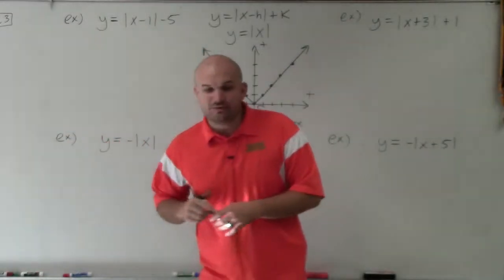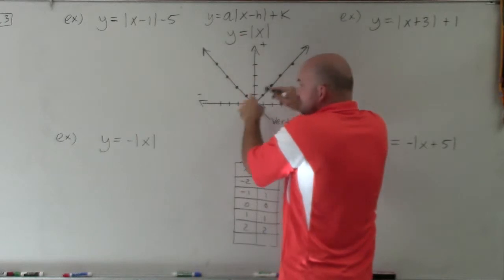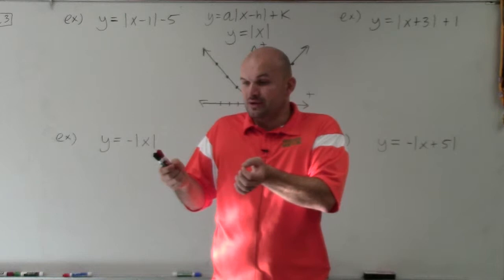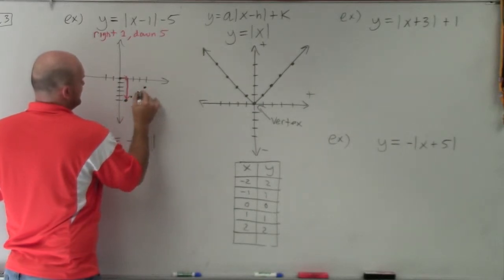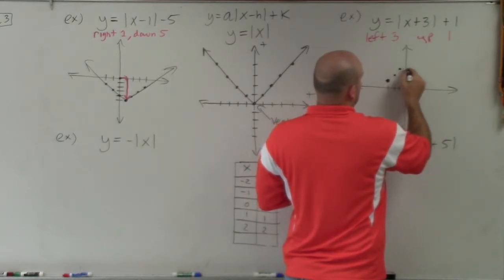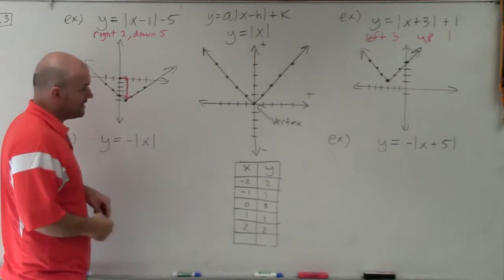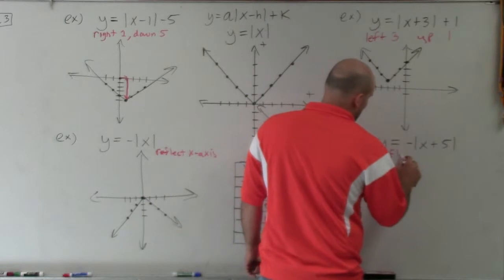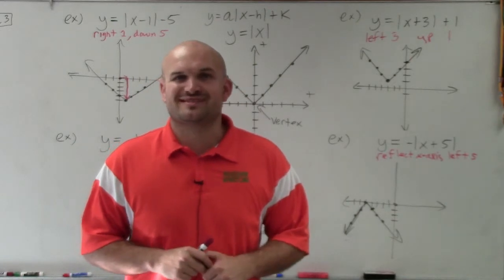Master Graphing Absolute Value Equations with Multiple transformations